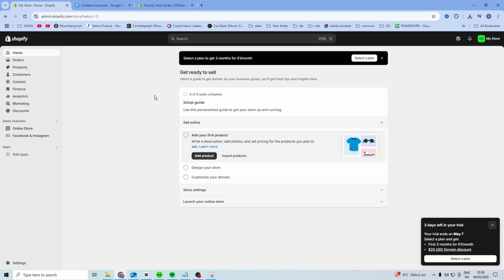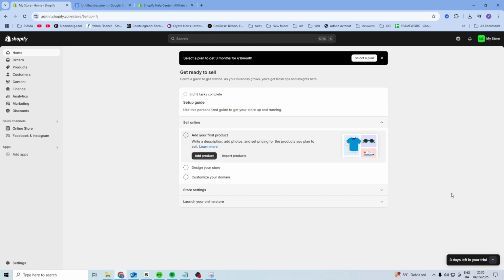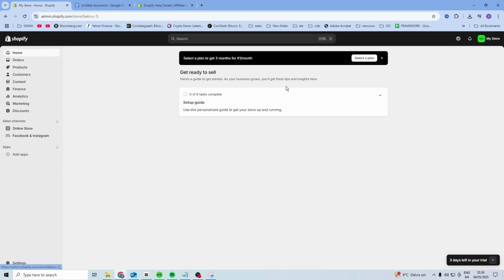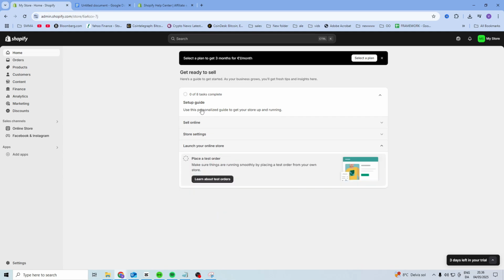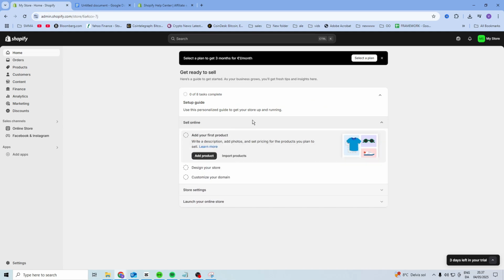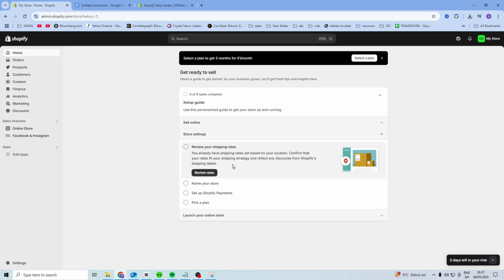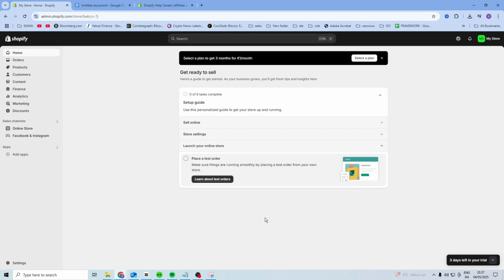How To Build A Shopify Store - Full Guide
In this video I'll show you how to quick easy and fast set up a shopify store and how to launch a shopify store The method is very simple and clearly described in the video. Follow all of the steps & see how to build shopify store!